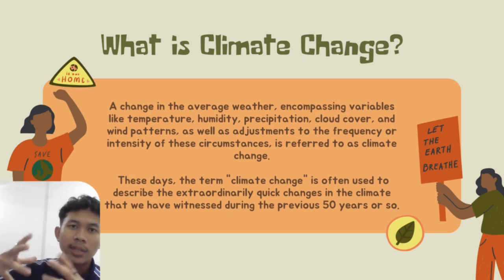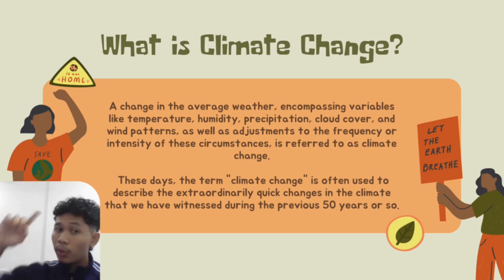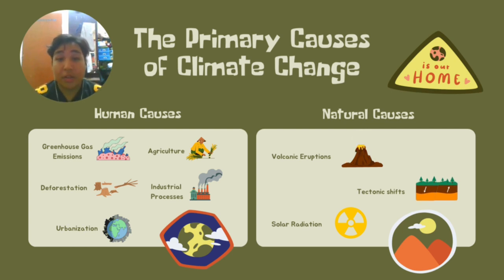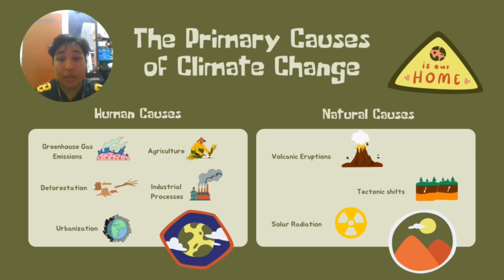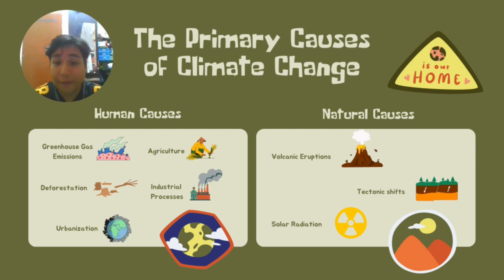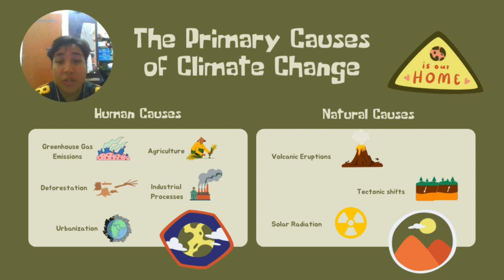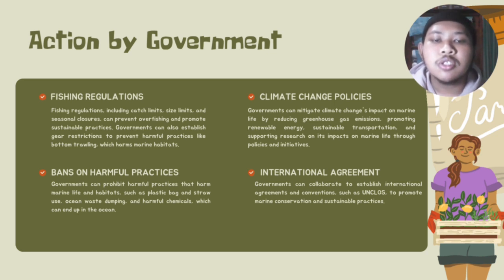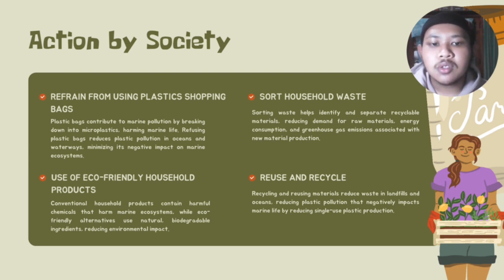CLIMATE CHANGE: WARMING IMPACT ON MARINE BIODIVERSITY •MRS510•